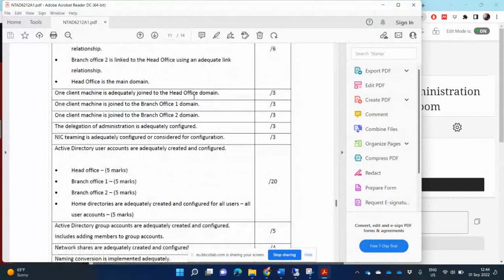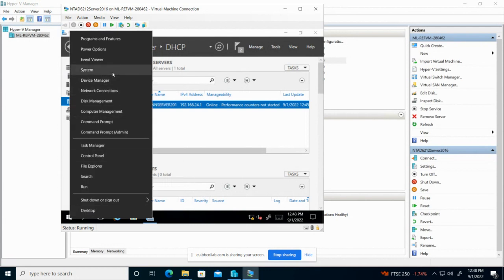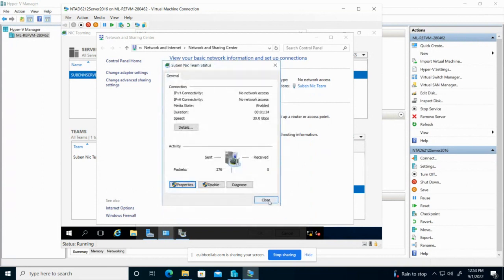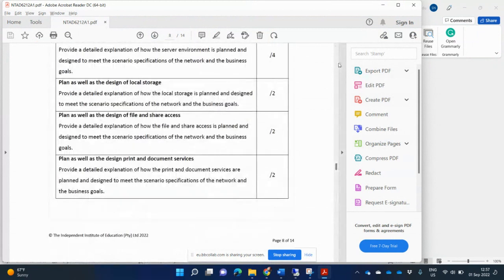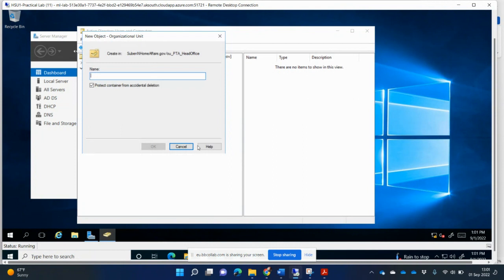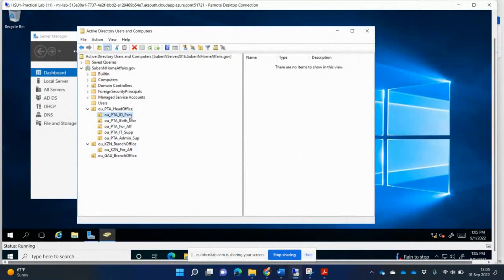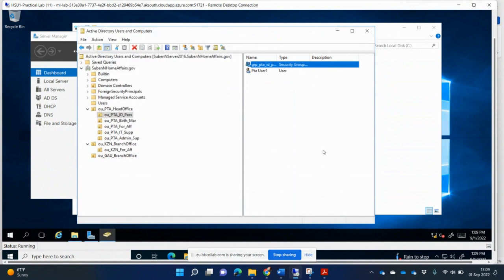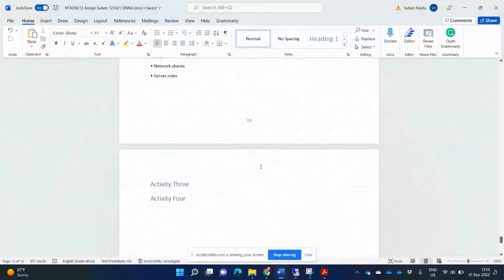NTAD6212 Assignment Activity Two Part Three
Summary
- 00:16 Completed site links in the last video.
- 00:26 Client machine connection to offices.
- 00:41 Delegation of administration configured.
- 01:05 Nick teaming setup with network adapters.
- 02:29 Creation of a custom switch for client connection.
- 09:19 Successful configuration of Nick teaming.
- 12:08 Creation and configuration of user accounts.
- 12:29 Organizational unit structure for user accounts.
- 13:26 Creation of departments and user accounts in Active Directory.
- 15:07 Opening server manager to access active directory users and computers.
- 15:25 Creating organizational units (OUs) for different offices.
- 16:52 Creating departments within the OUs.
- 20:11 Ensuring active directory user accounts are properly set up for different offices and departments.
- 22:02 Creating home folders for users.
- 24:30 Setting up active directory group accounts and adding members.
- 24:50 Creating a group for ID and passport in the PTA office.
- 25:23 Adding users to the created group for ID and passport.
- 25:50 A user has been added to the group.
- 26:11 Configuring network shares.
- 26:37 Creating a shared folder.
- 27:40 Sharing the folder with domain users.
- 27:54 Providing evidence of shared folders.
- 28:13 Checking permissions for shared folders.
- 28:34 Discussing naming conventions for machines.
- 29:22 Completion of Activity 2.